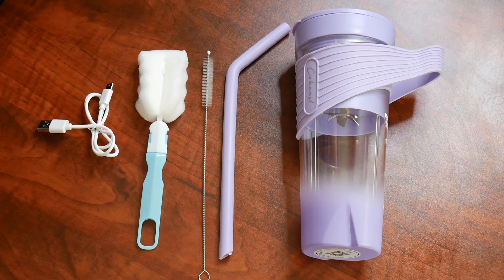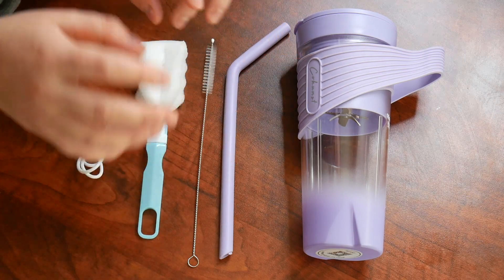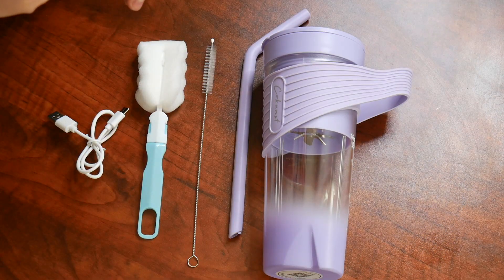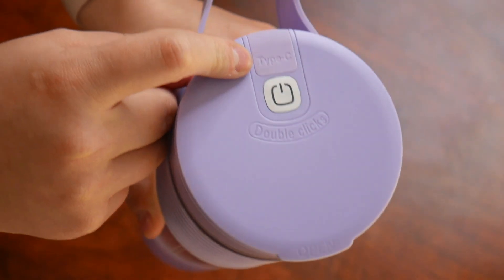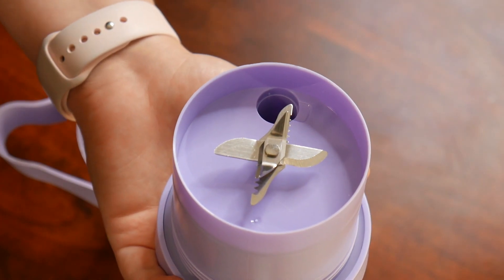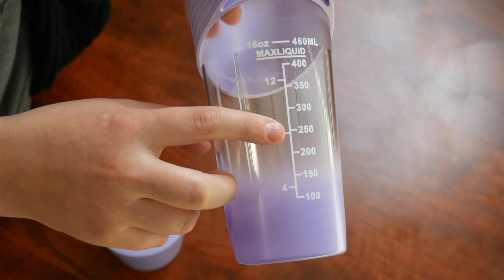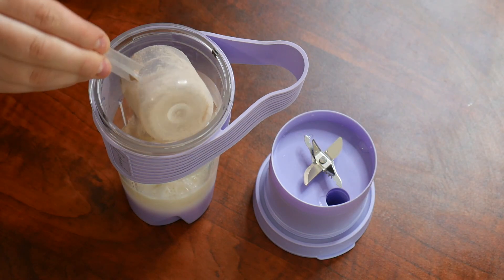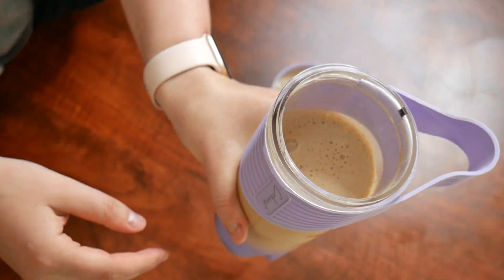COKUNST Portable Blender Review | 16oz Portable Blender USB Rechargeable for Shakes and Smoothies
👇👇 PRODUCT LINKS 👇👇
Portable Blender

👇Try Amazon Prime for 30 Days FREE!👇

【Fashion Design Portable Blender】 The blender is designed with a portable silicone strap that you can take anywhere anytime, you don’t need to pour out to another bottle then drink directly with the attached straw, It is more convenient to take out to the kitchen, office, traveling, camping, outdoor, etc.
【Powerful 6 Blades】 This portable blender is equipped with an Upgraded 7.4V enhanced power 22000RPM(±10%) motor and 6 ultra-sharp 304 stainless steel blades, the inverted column design of the bottle also enhances the effect of blending.
【Rechargeable & Type C Port】 Built-in 4000mAh battery, the portable blender can produce many cups of juice at one full charge for 3h-5h, the Type-C port is more convenient than the USB port and it could be charged through an adaptor, power bank, laptop, desktop, mobile phone, and car charging port.
【Waterproof Host & Easy to Clean】 The blender host is fully enclosed and the Type-C charging port comes with a waterproof silicone plug, which itself is waterproof and can be easily rinsed with a tap(Not suitable for dishwasher). Also comes with a cup brush and straw brush.
【Safety Protection System & 18 Months Warranty】 Arrow towards the button and press TWICE to start. The magnetic induction is safe to use and clean, the juicer cup stops working when the fuselage is separated from the machine and stops within 5 seconds when the bottle is empty.